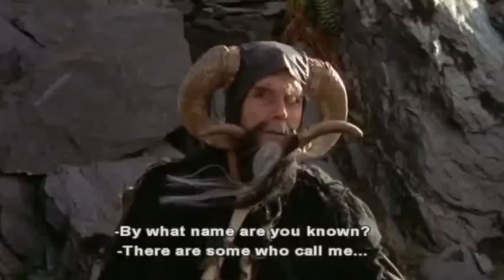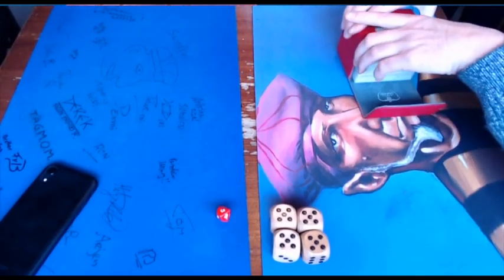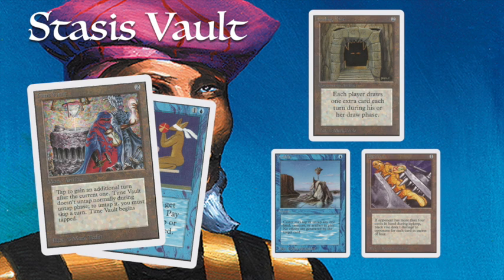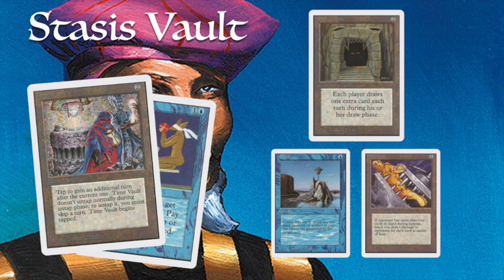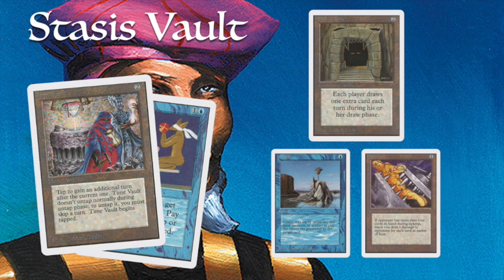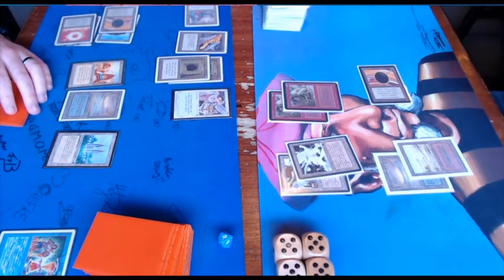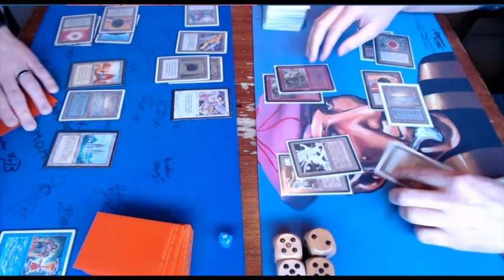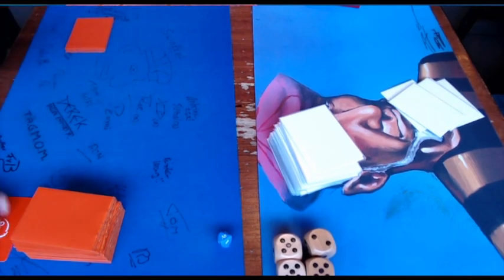Stasis Vault vs Disco Troll | Old School Magic the Gathering 93/94 | mtg9394 138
Two familiar old school decks are going to battle in this episode of Timmy Talks. The cunning prison combo deck Stasis Vault takes on the tactical Disco Troll brew. Will the prison player be able to tap down the trolls and take endless turns with Time Vault? Or are we going to see a Disk blow the prison before it's up & running and crash through with an army of Sedge Trolls? Let's find out!

07:04 - Take me to the games